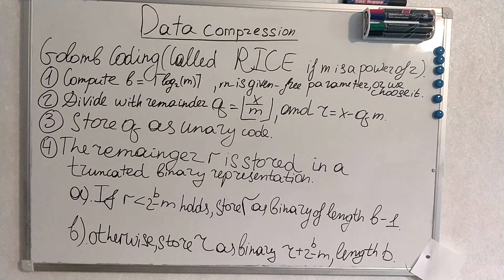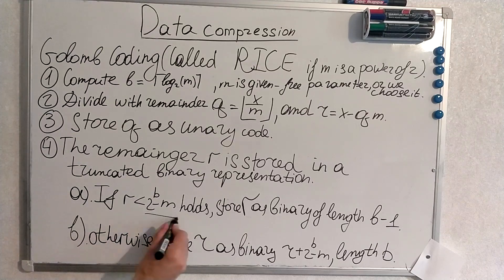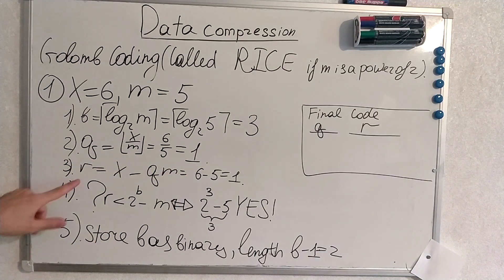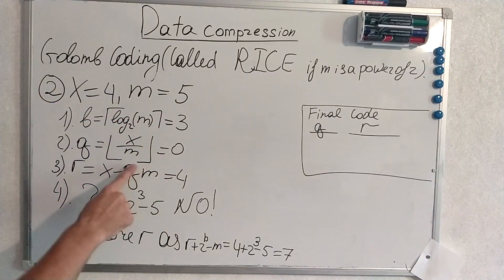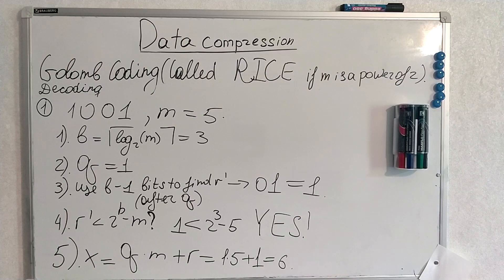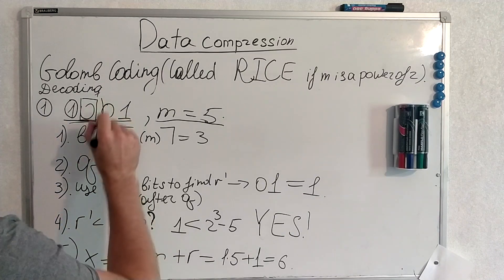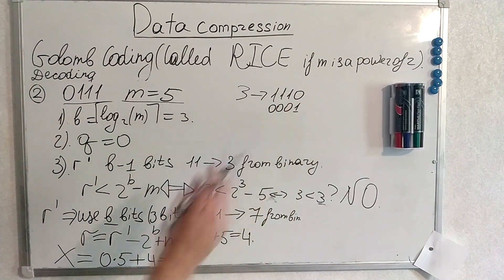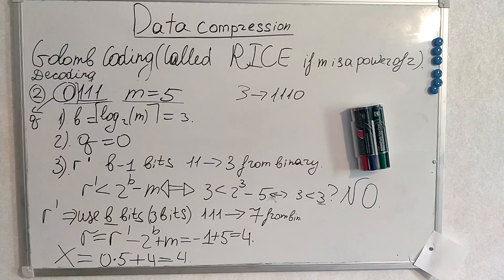10. Golomb and Rice codes with examples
Golomb and Rice encoding and decoding